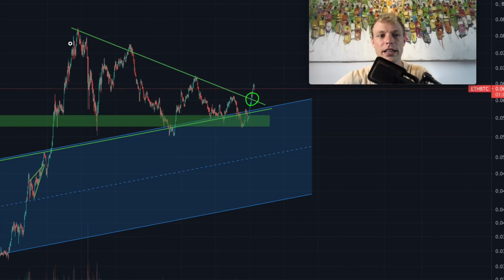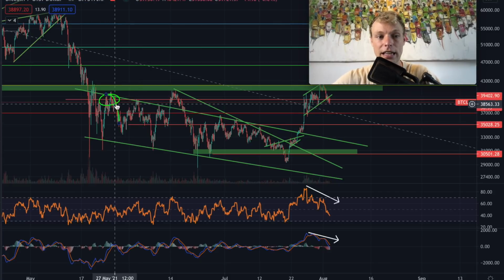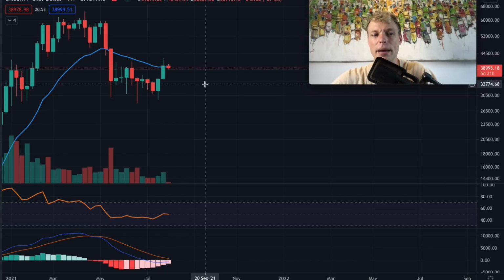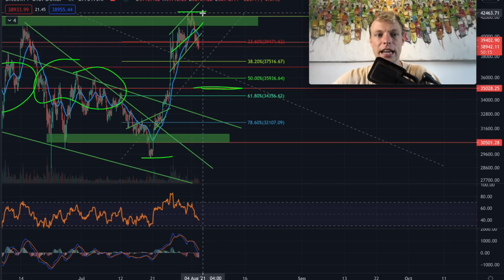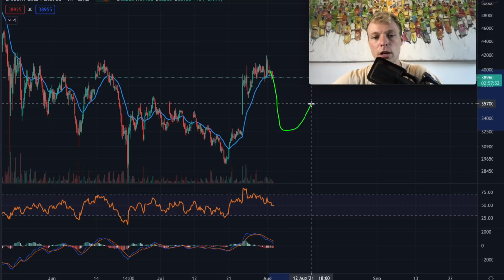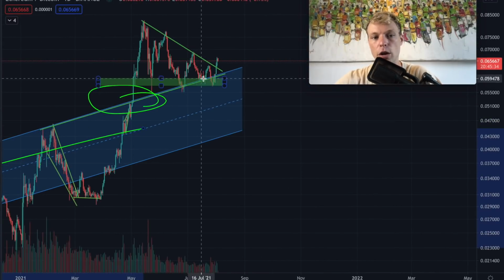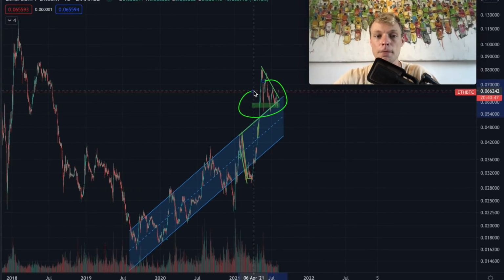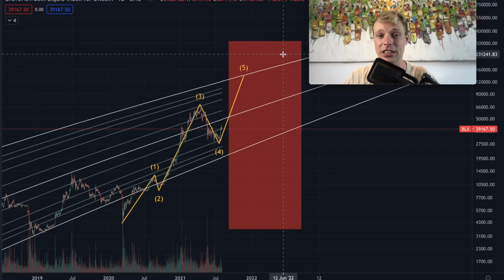BITCOIN BROKE DOWN!!! WHICH LEVELS TO WATCH?!?! (Ethereum BREAKOUT!)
00:00 Intro
00:20 Bitcoin Analysis

Codes for Discounts:
50Blockchain for 50% deposit boost up to 1BTC